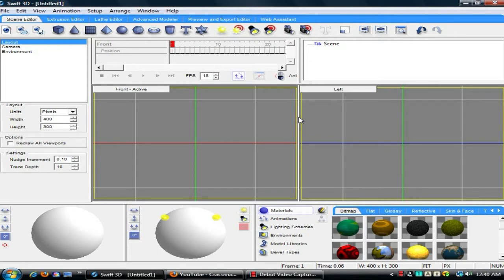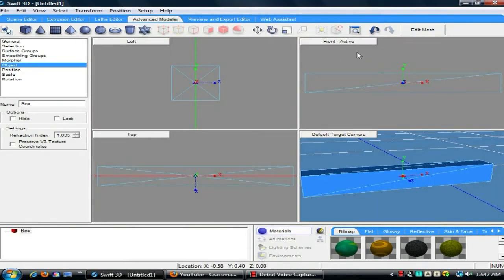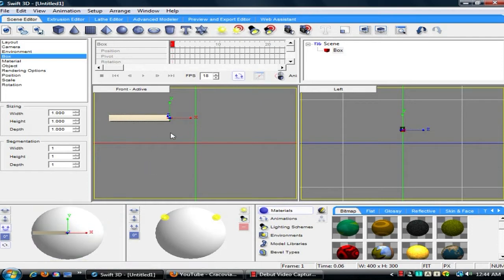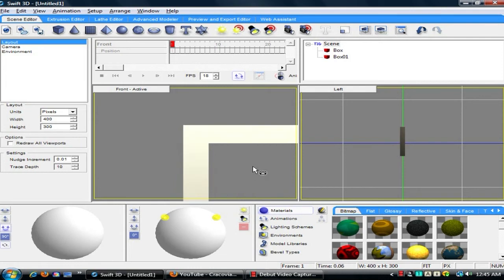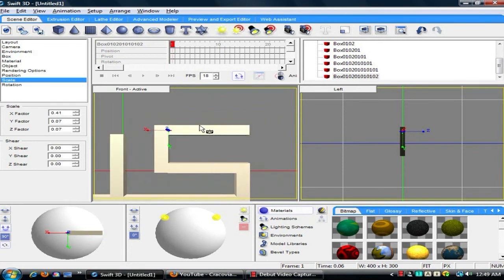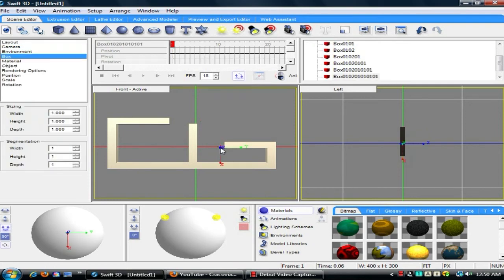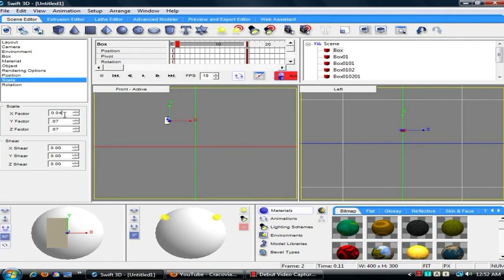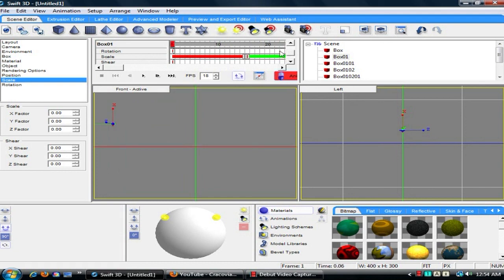Swift 3D Scale Animation Tutorial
In this Tutorial I am going to show you how to apply scale factor into Animation. Using a Logo that a friend requested I helped them with I will show you how to use the X Y Z Scale factors and incorporate them into an Animation.